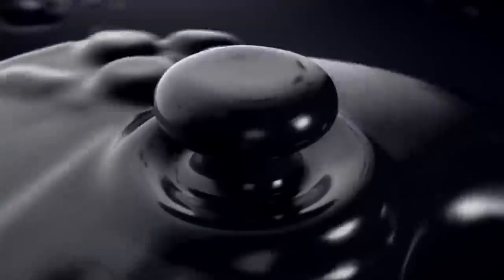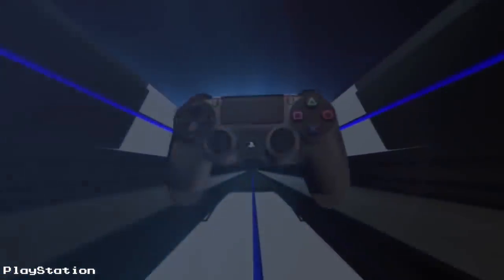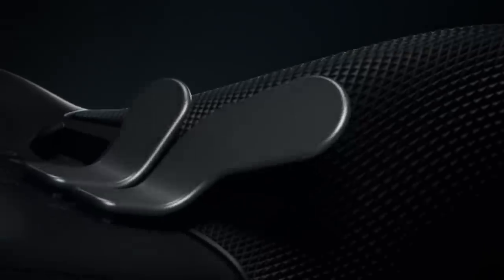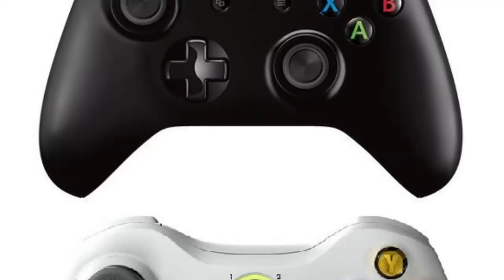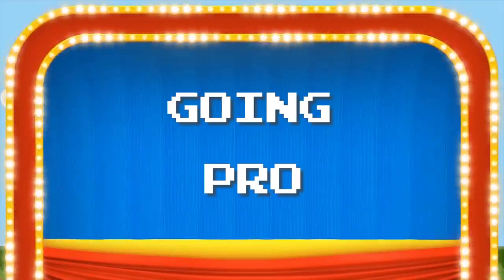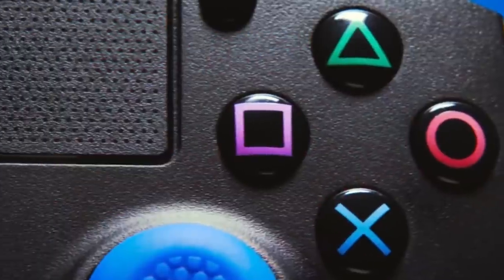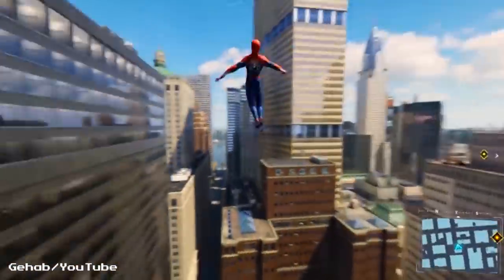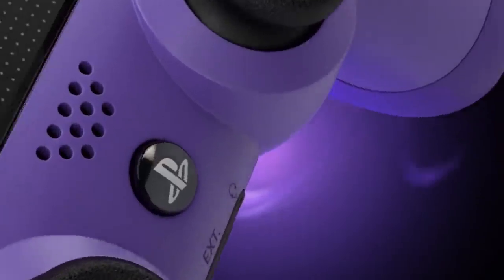PS5 VS XBOX Series S|X: Controllers CrossPlay Leak Confirmed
You read that right, Sony's new playstation 5 vs Microsoft's xbox 2 (aka project scarlett), have leaked designs, everything you need to know! Including the latest leaked crossplatform play!

The controllers will completely change the way we play, get a little closer to a PC set-up, and have innovative features that go beyond the usual gimmick. So today, we invite you to the ultimate battle between controllers as the Xbox Two goes up against the PS5. The analog sticks are going to feel completely different this time around, with more realistic features and functions. Feel the ways cars move, feel a pair of feet going through snow, and feel every single movement within a game.

The Xbox is not just sitting back and letting Sony get away with all their innovation. The Xbox Pro controller will continue to deliver excellent performance and super easy PC connections thanks to drivers and Bluetooth technology. We also take a good look at all of the third-party controllers and alternate options each one has.

Besides new games -- how will these controllers work with classic games? We love playing older games, but does it feel the same? We have some exclusive PS5 details that will break everything down and showcase exactly what to expect when the next Dualshock controller gets released. Watch as TheGamer breaks everything down category by category to deliver the ultimate controller battle!